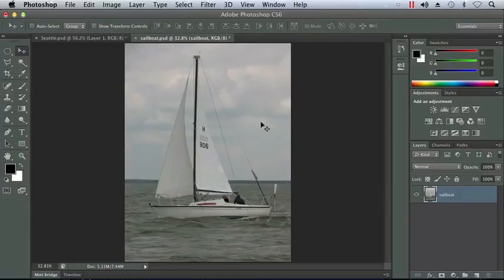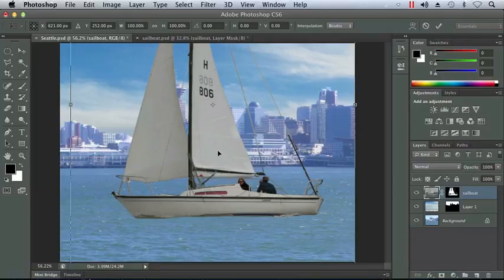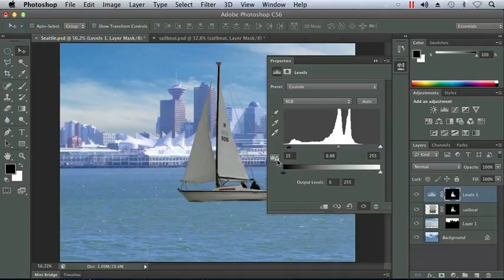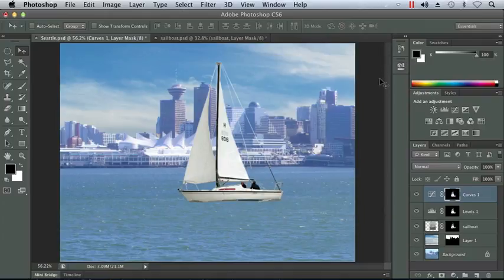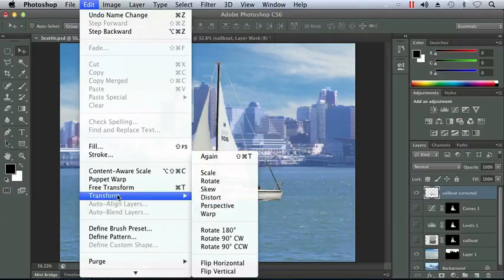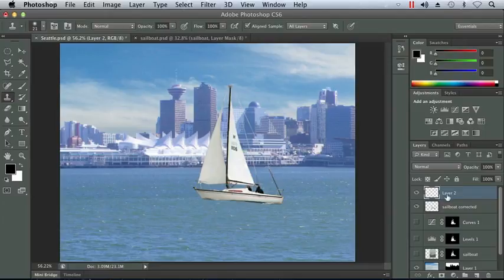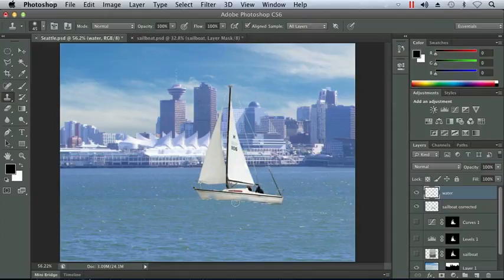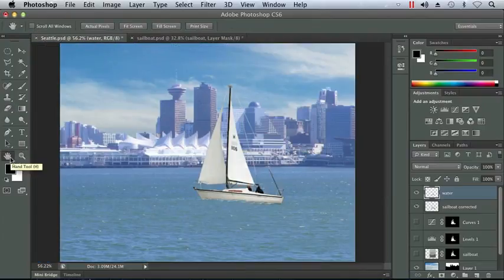Photoshop CS6 Essential Tutorial : 003 Creating an Adjustment Layer with a Layer Mask